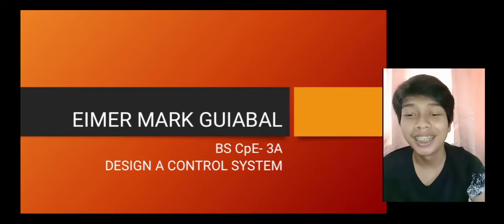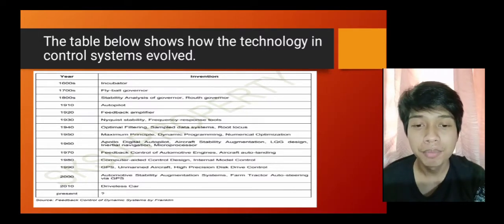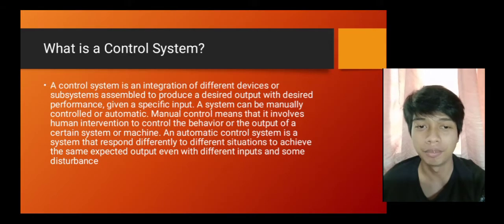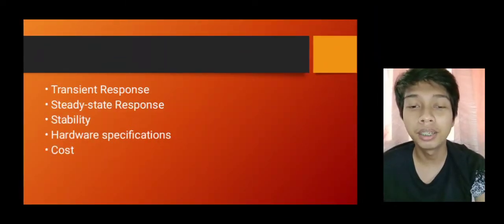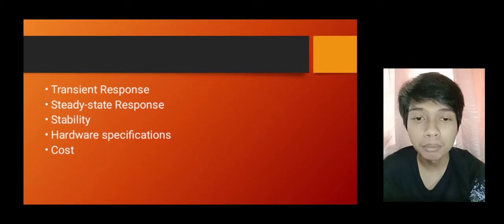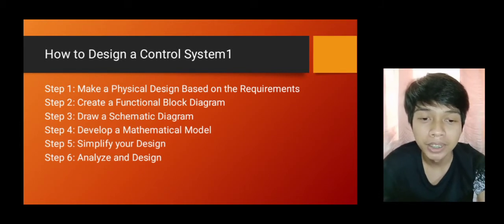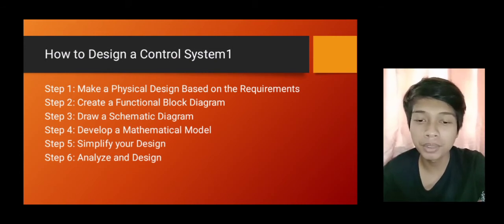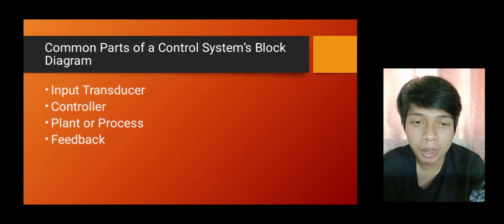Design a Control System